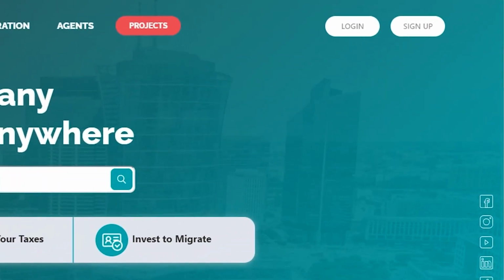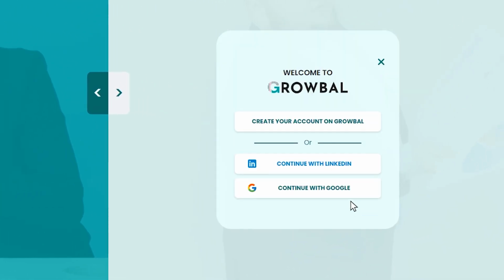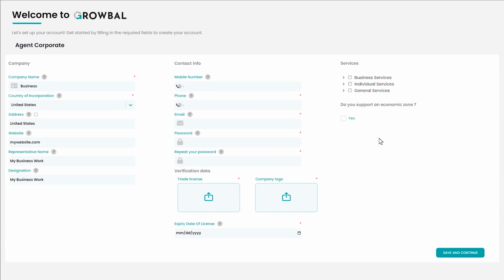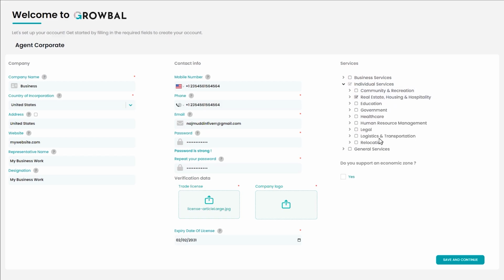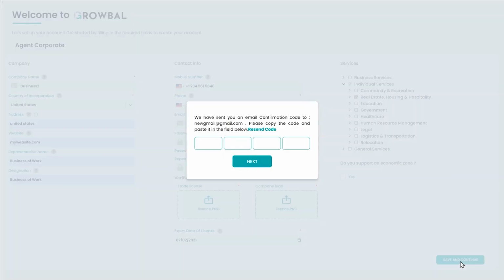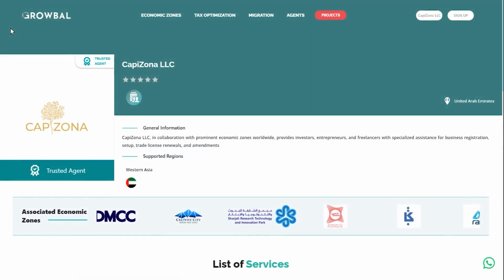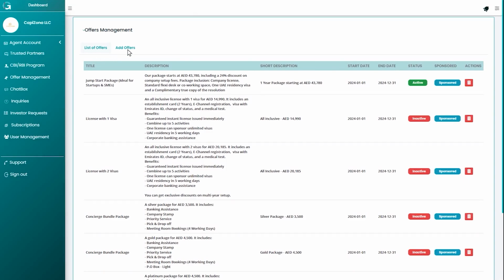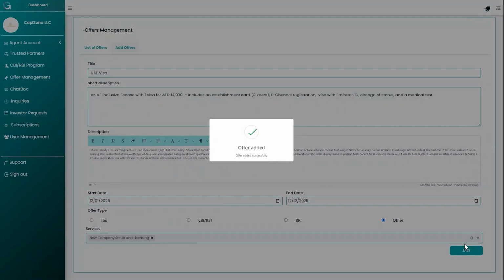How to Become an Agent for Growbal (Step by Step)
New to growbal.net? We've got you! In just two minutes, we will walk you through everything you need to know to sign up for an Agent Account and post an offer!

Want to become a Growbal citizen? Join our growing communities!

Growbal Agents
An Agent Account on Growbal.net is an account for professionals and companies that offer business setup, tax advisory, investment migration and other B2B services. The account enables agents to create a comprehensive profile, post their latest offers and packages, respond to inquiries and bid on investor projects, and even receive document and payments via a managed escrow service. They can also connect with new B2B partners in different destinations via Growbal.net